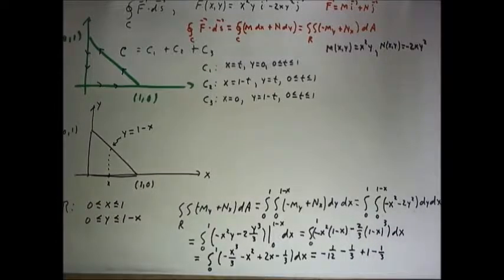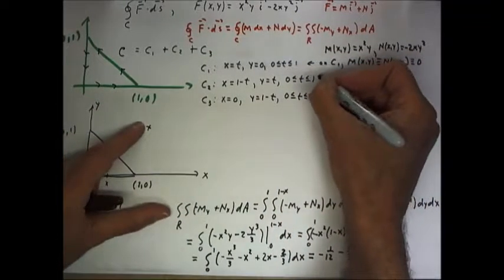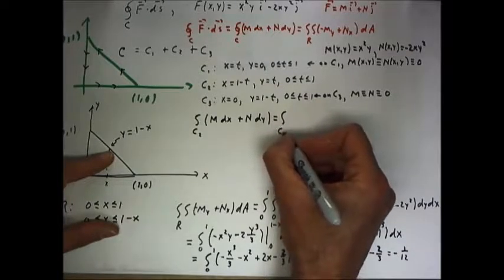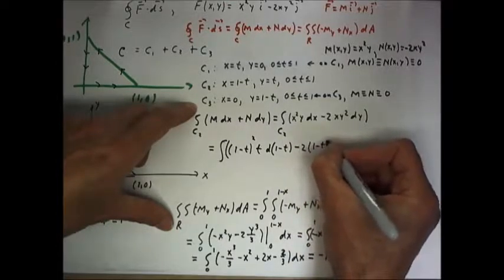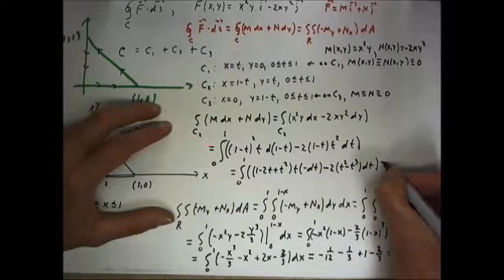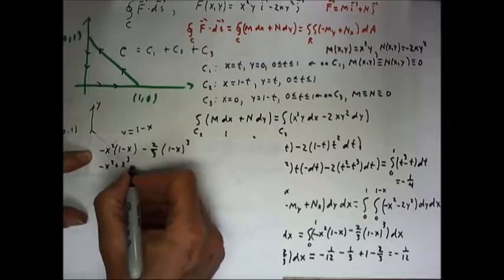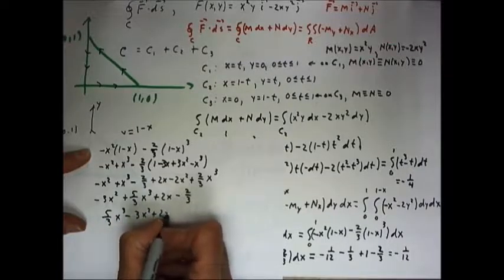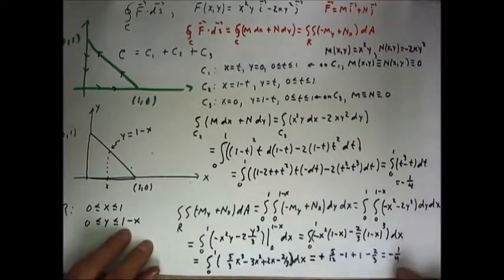multivar 13 29b